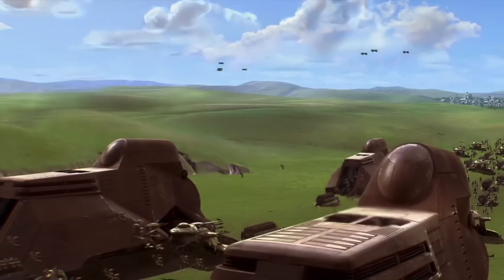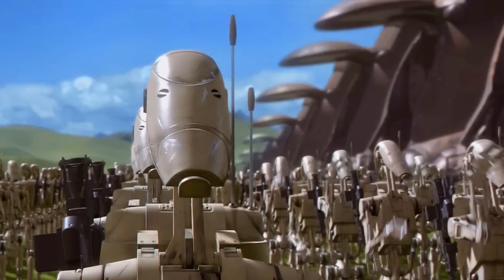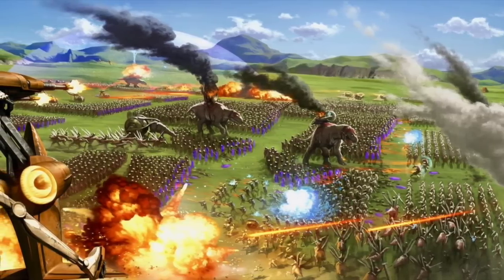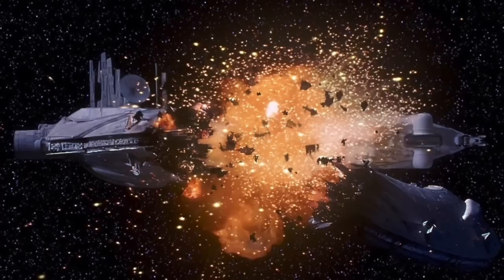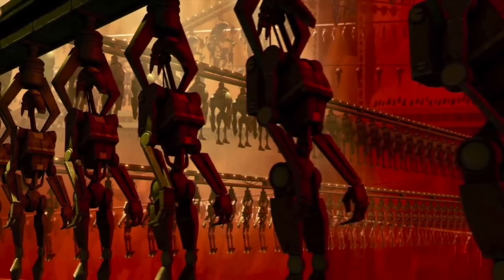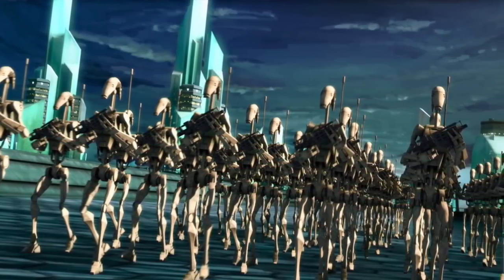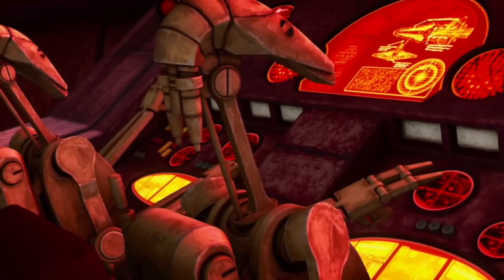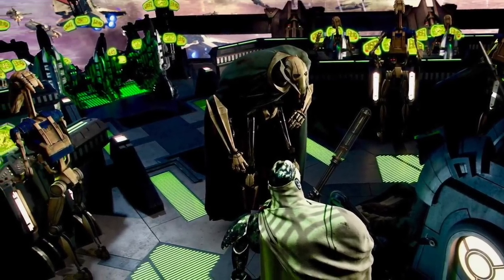How Clone War-era B1 Battle Droids Were Upgraded After the Battle of Naboo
Support Star Wars Reading Club through Amazon

Thank you very much to our amazing Patrons for their support of the channel, including our Darth Bane Tier level Patrons:

Daniel Zimmerman
Ryley Costello
Johnny larkin
Ben Lewitt
Kristoffer Myhr

The Non-Canon Expert explains how B1 Battle Droids were upgraded following their embarrassing defeat in the Battle of Naboo and how they were made vastly superior by the time of the Clone Wars.